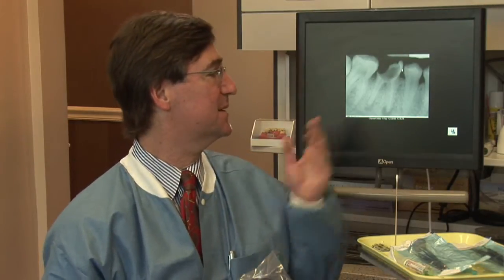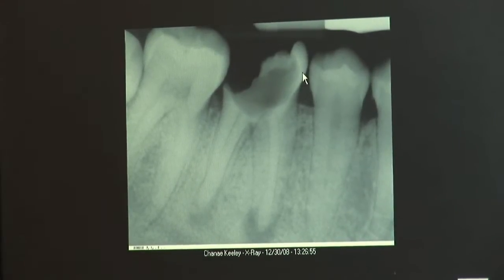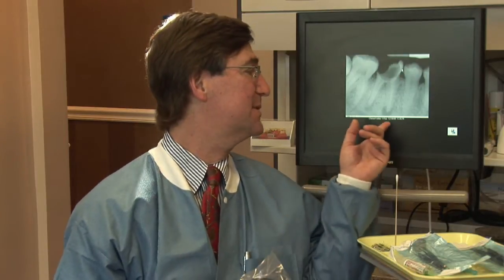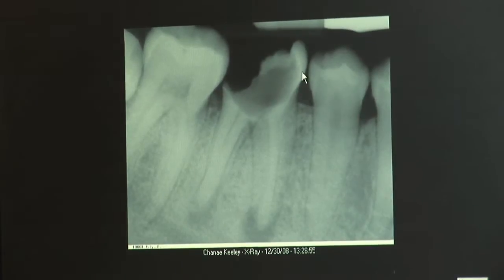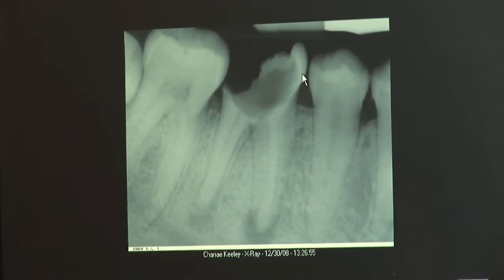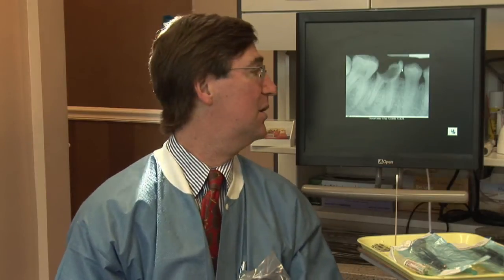Tooth Abscess : Avoiding Surgery for an Apical Tooth Abscess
When a person has an apical tooth abscess, they can either have the tooth surgically remove, or they can have a root canal. Save a tooth and avoid surgery on a tooth abscess by getting a root canal with help from a dentist in this free video on tooth abscesses and dental health.